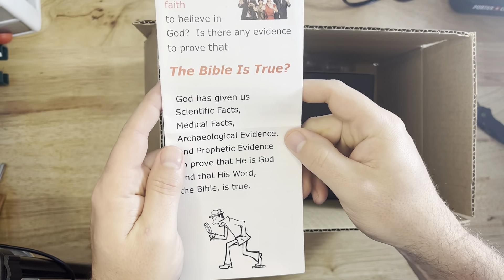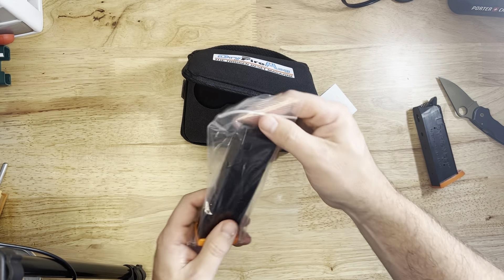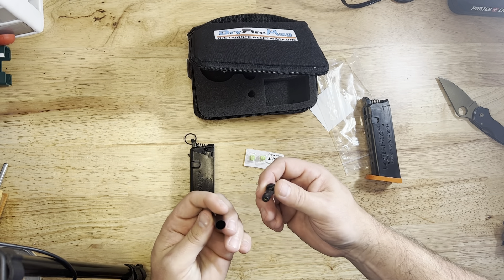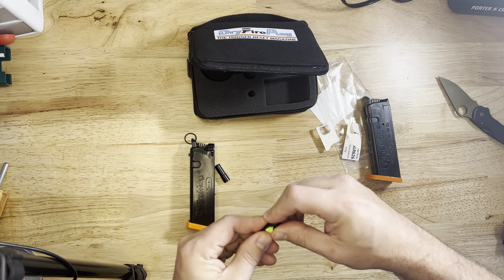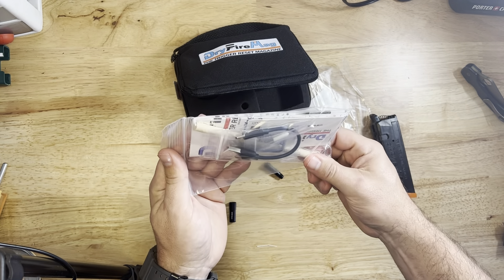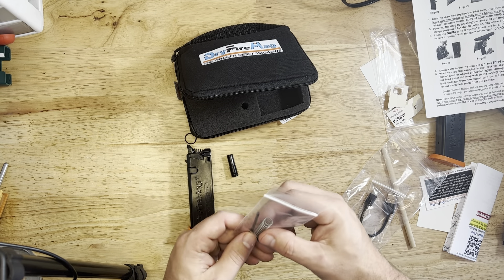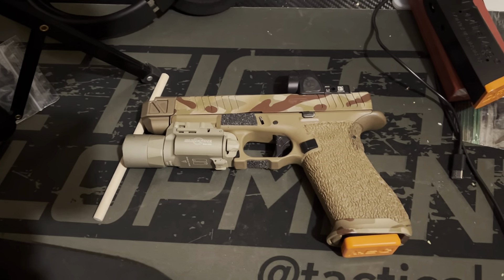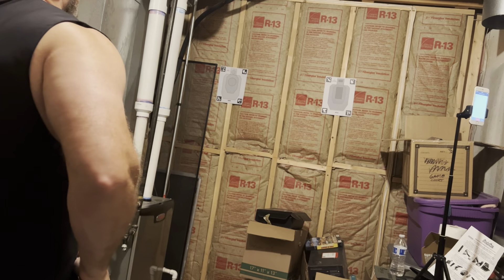DryFireMag Smart Mag-Best Dry Fire System for Pistols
In this video I talk about the new DryFireMag Smart mag, which now includes a proprietary laser that works with most laser range systems out there, including the Mantis laser academy. A bit pricey, but revolutionary and IMO the best option for your pistol.